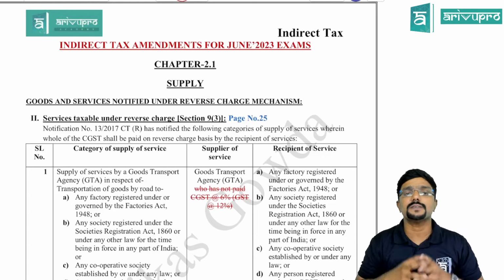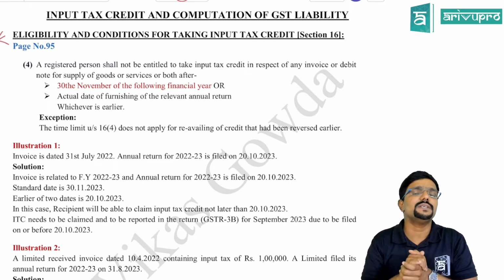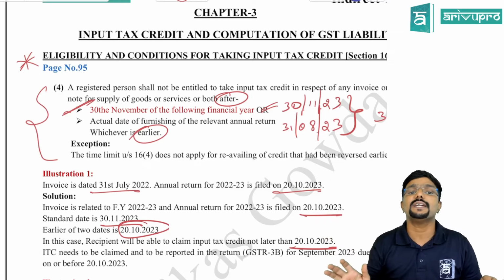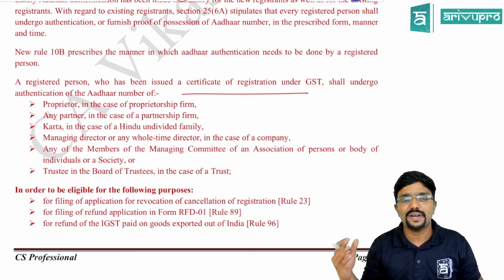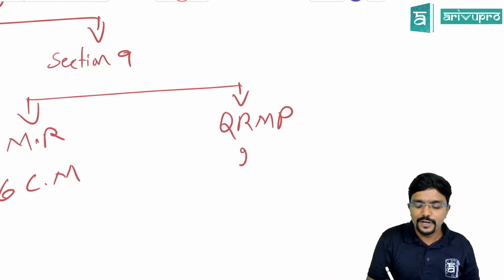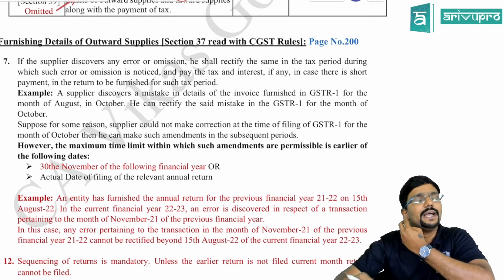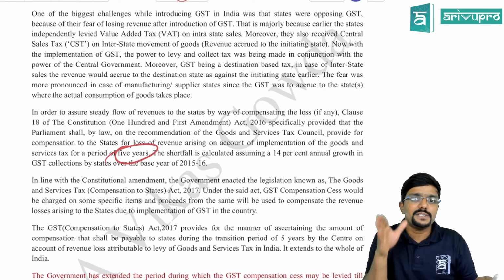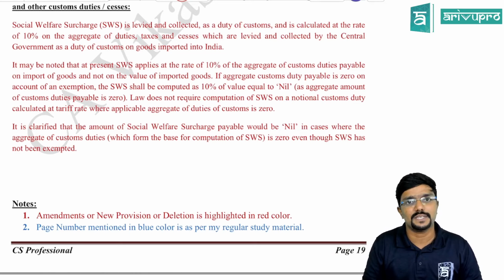Indirect Tax Amendments for June'23 exams CS Professional | GST & Customs | English | CA Vikas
This video is for Course on Topic explains, Indirect tax Amendments for June'23 exams CS Professional

Course: CS Professional
Subject: Advanced Tax Laws
Topic: Indirect tax Amendments for June'23 exams CS Professional